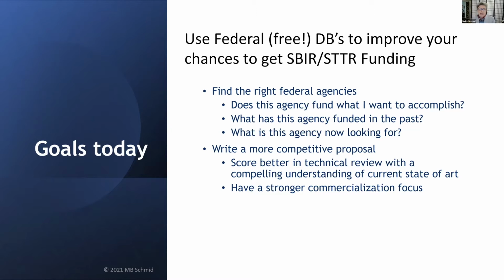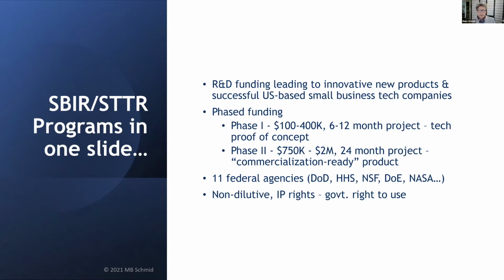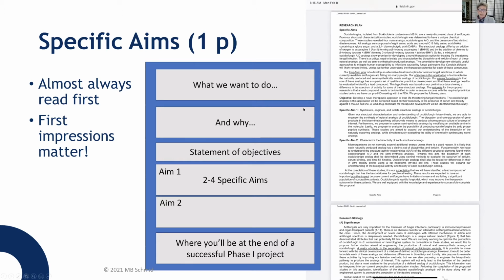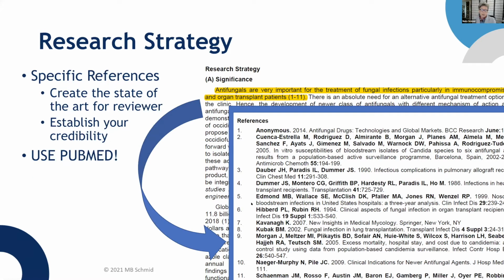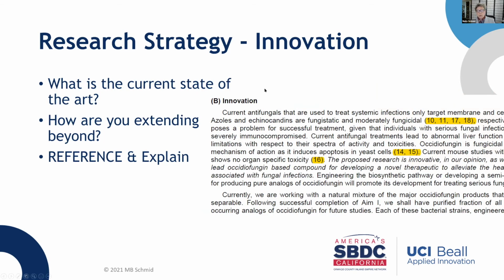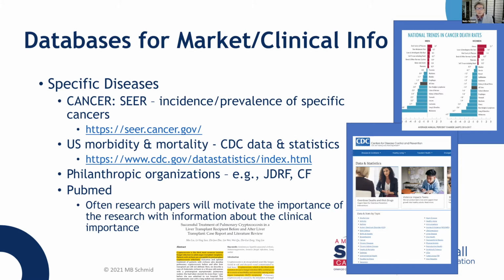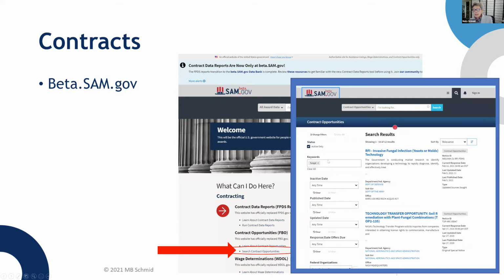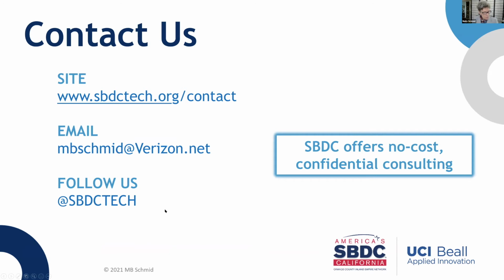How to Mine Federal R&D Databases for Funding Opportunities featuring. Molly Schmid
When growing your technology business, you need to understand who your customers are, what they want, and who else might be creating similar technology solutions to meet those customer needs. While some of the best methods of learning this involve talking with people, and attending meetings (even virtual meetings!), there are several publicly available federal databases that store information on what federal R&D funds have been awarded through grants and contracts, as well as what federal solicitations have been recently created.

Molly Schmid, Senior Consultant at SBDC @ UCI Beall Applied Innovation

Dr. Schmid brings more than 20 years of experience in the life science and small business technology industries and has held a variety of impressive leadership roles in bioinformatics, pharmaceuticals and health technologies, as well as the entrepreneurial space. She has also published several patents and publications. She was Vice President of Life and Health Technologies at ieCrowd, a global community of innovators where she coached Olfactor Laboratories, Inc. staff to transform novel vector control products into commercially viable technologies.

She was also Senior Vice President of Preclinical Programs at Affinium Pharmaceuticals, Inc. in Toronto, Canada, where she managed several multi-million dollar technical projects, including a three-year $15 million discovery-stage collaboration with Pfizer.

Whether you’re looking for guidance with starting your new tech venture, obtaining angel or venture capital, or looking for SBIR/STTR assistance, we’re here for you!

The SBDC @ UCI Applied Innovation is a resource for any high-technology, high-growth, scalable venture from both the Orange County and UCI ecosystem that needs assistance with business planning, business development and funding-readiness. The center hosts several VC and Angel investors on site, as well as various ecosystem partners and industry professionals who work closely with the entrepreneurs.